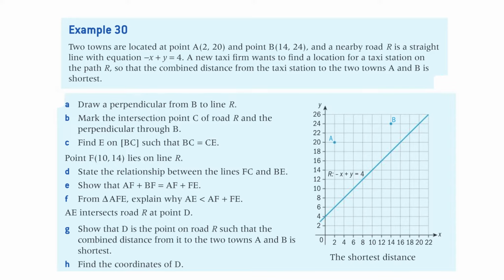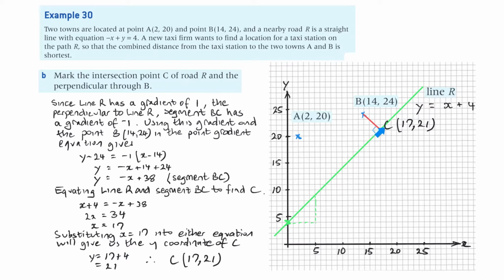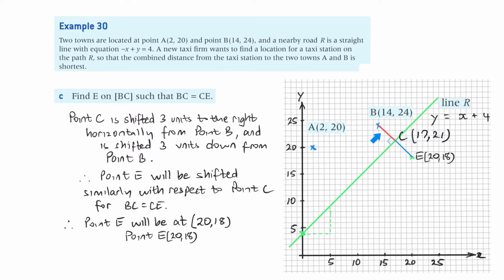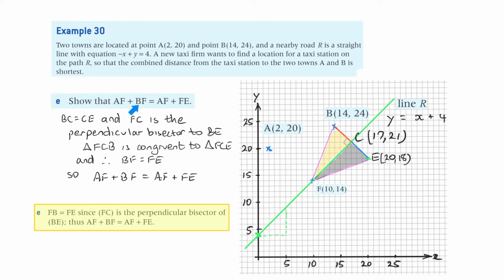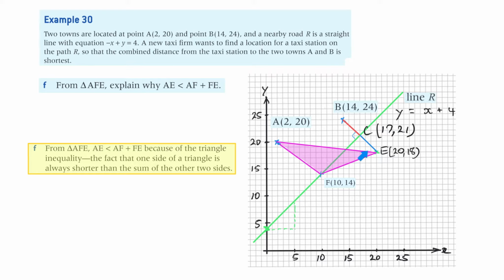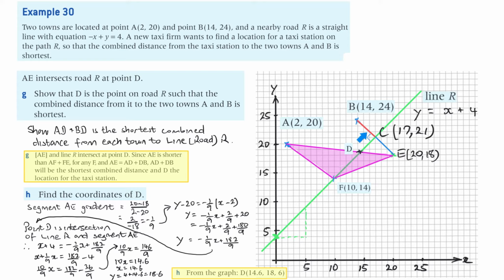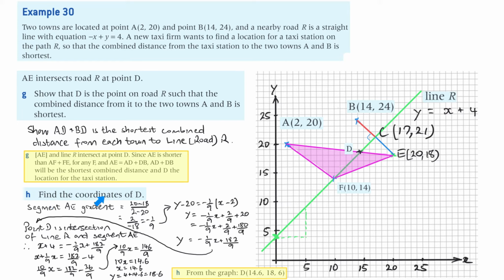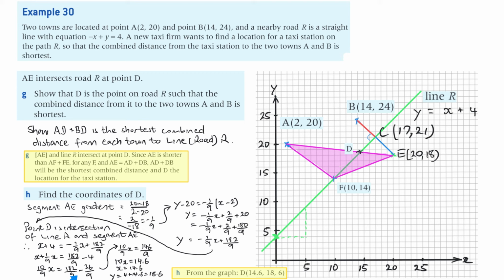Perpendicular lines Oxford IB Mathematics.mp4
Oxford IB Mathematics Applications and Interpretation SL Chapter 4 Example 30